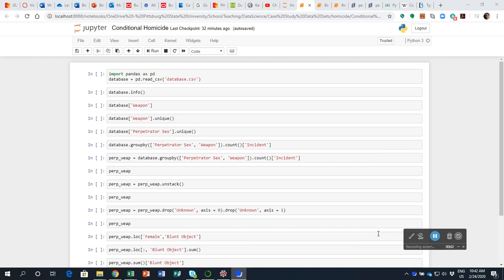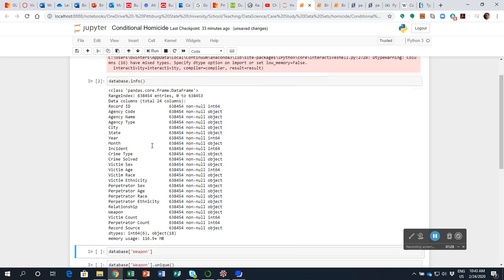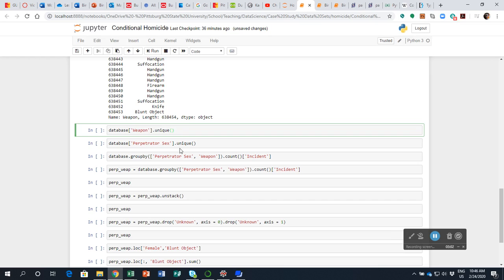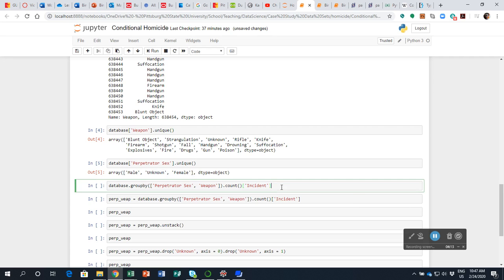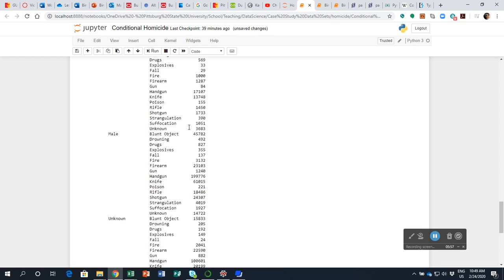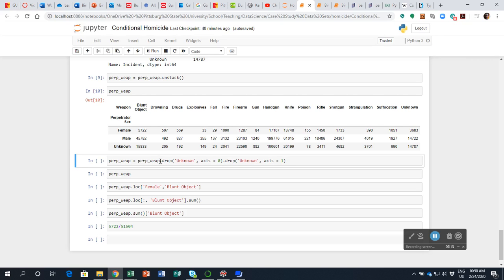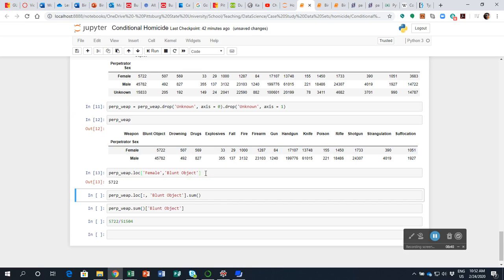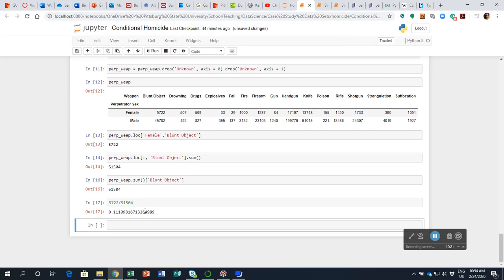Conditional Homicide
Experience using a huge dataframe, groupby, dropping rows and columns, and conditional probability